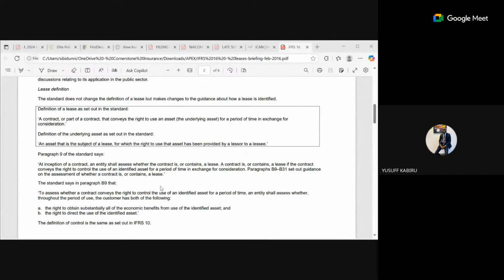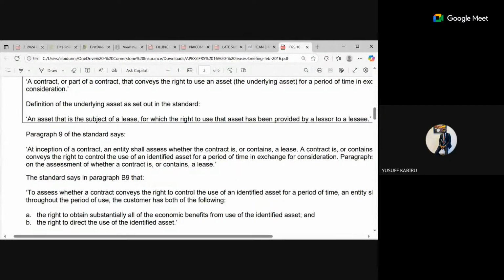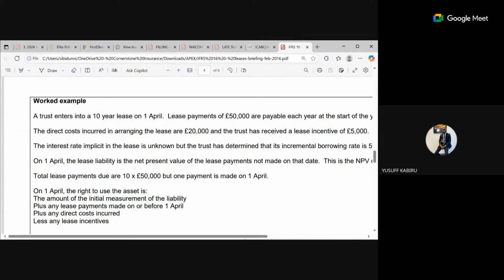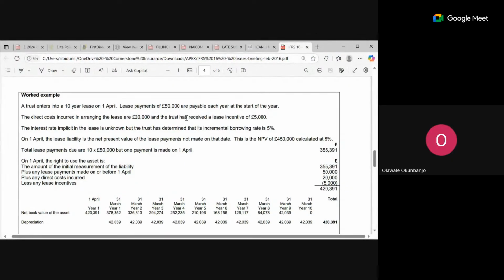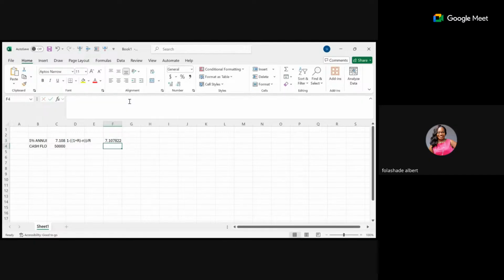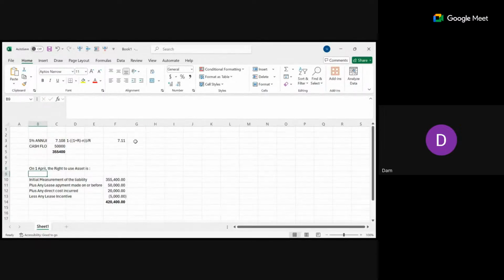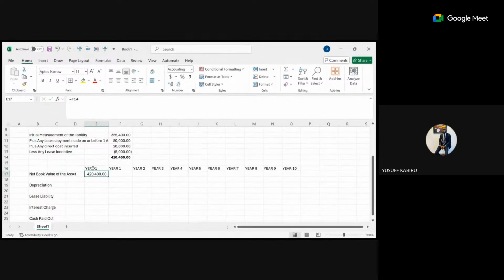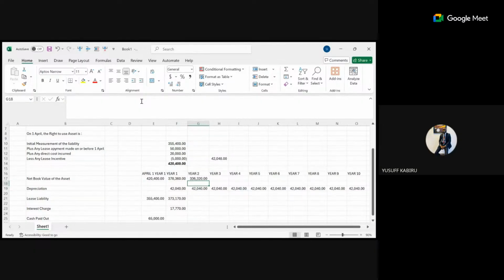APEX TUTORS SBR CLASS IFRS 16